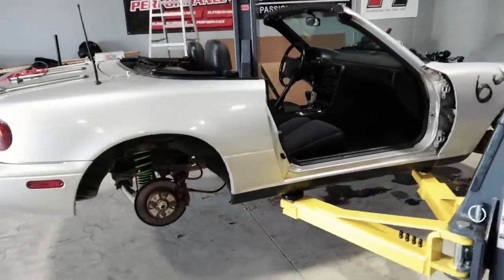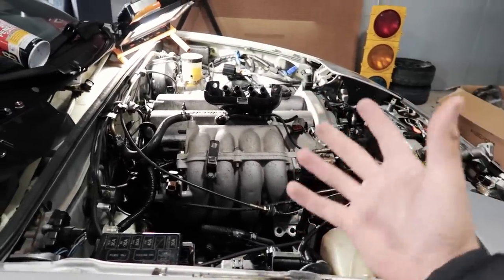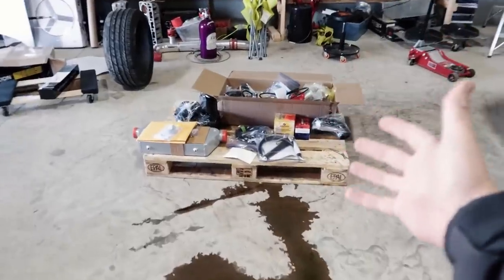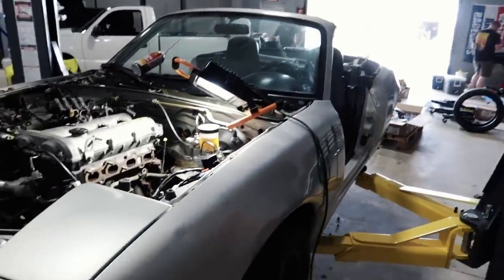Meep the Miata’s HUGE Turbo unboxing!!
HUGE thank you to Flyin' Miata for taking care of the Miata!

Fan Mail -
itsjusta6
Ruston, LA
71273

HUGE thank you to the sponsors supporting the Miata build and the shop!!